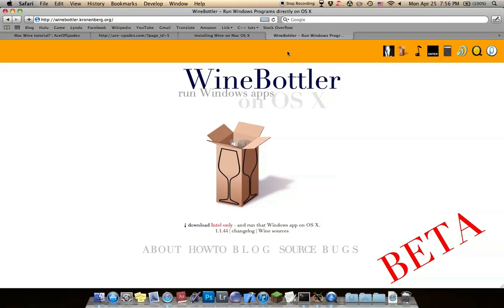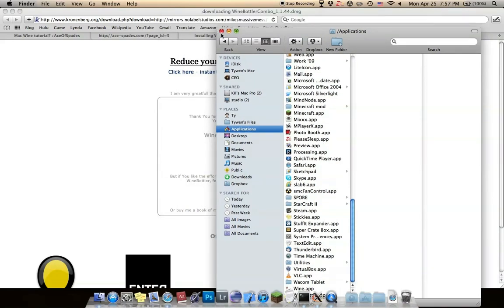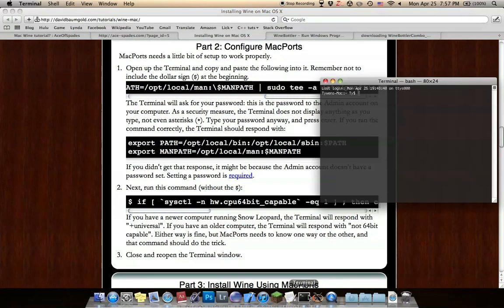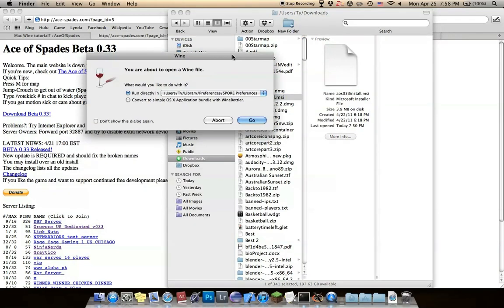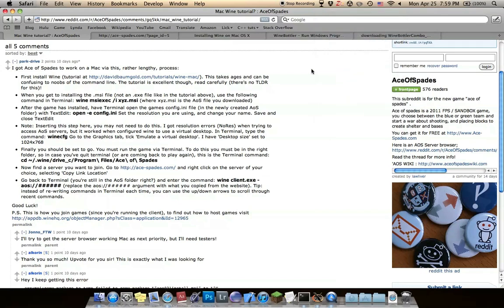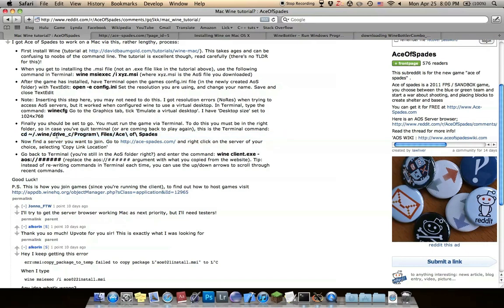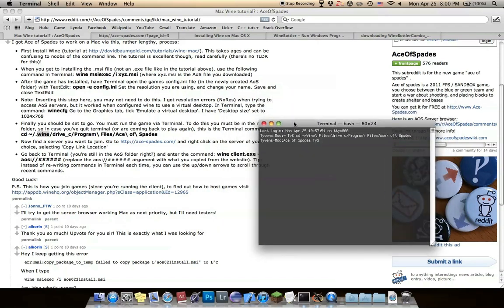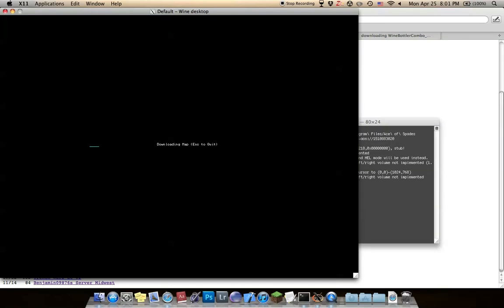AosGame- How to install AceofSpades Free on mac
AosGame- How to install AceofSpades Free on mac - By AosGame

*Read for updates* , I'm just making them into video form :) so I'm not taking credit for any of the how-tos or any programs. This is for beta 0.33 it could change throughout development.

*TO UPDATE* go to :/Users/NAME/Wine Files/drive_c/Program Files/ where NAME = computer name (mine is Ty). Delete old Ace of spades folder. Reinstall and it should work.

LINKS:
reddit tutorial: